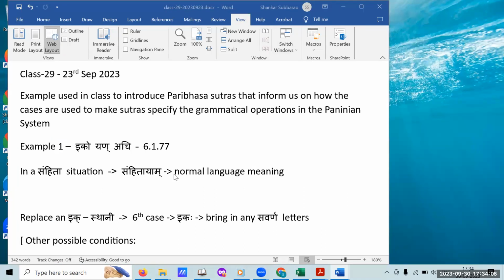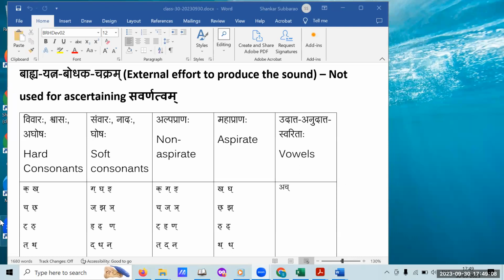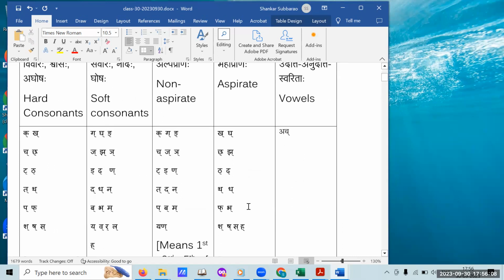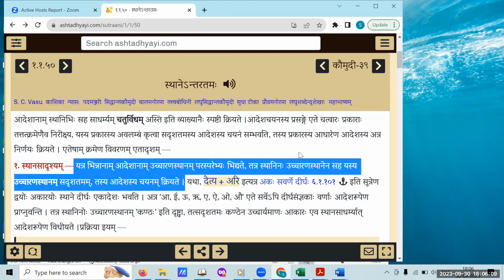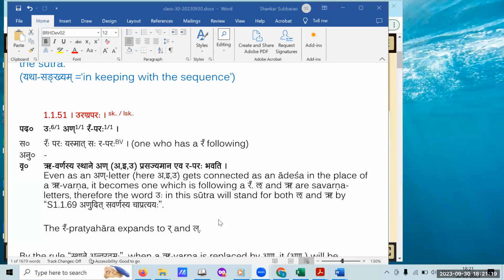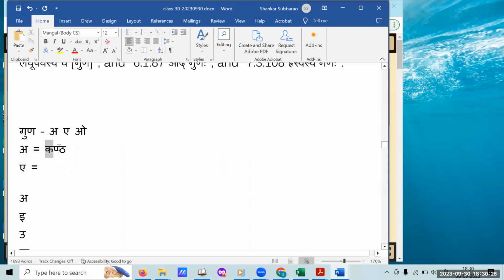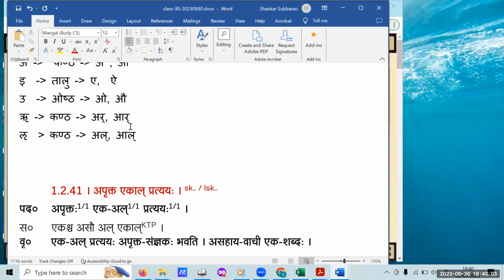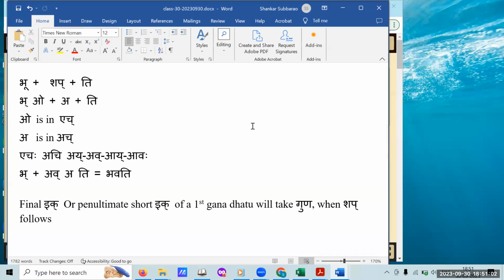030-Sanskrit-PaniniIntro-09-20230930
Review of last class.
बाह्य-प्रयत्न for letters
Rules for finding the appropriate replacement, आदेश,  for a स्थानिन्, when there are choices
स्थाने अन्तरतमः  |  1.1.50
यथासङ्ख्यम् अनुदेशः समानाम् ।  1.3.10
उरण् रँपरः   ।  1.1.51

वृद्धिरादैच्
अदेङ्गुणः

Application of thses rules to derive some verbal forms for 1st gana dhatus in present tense .